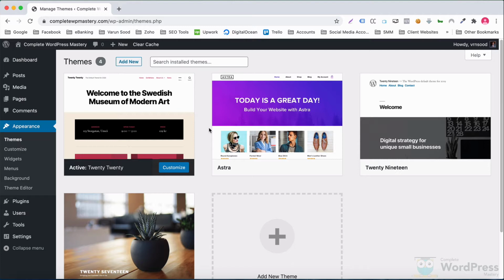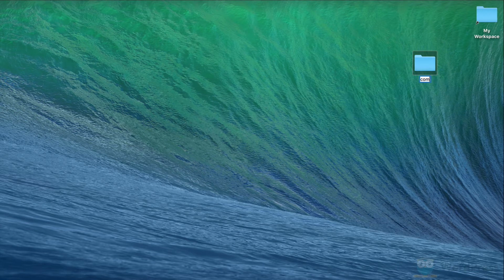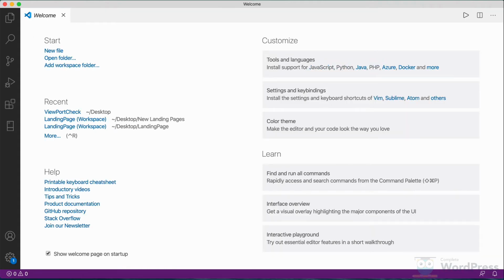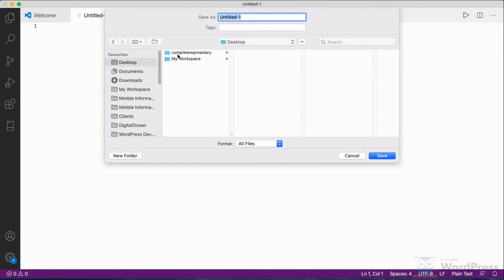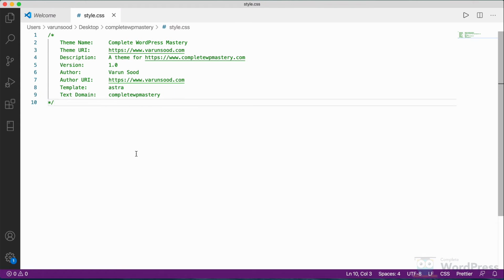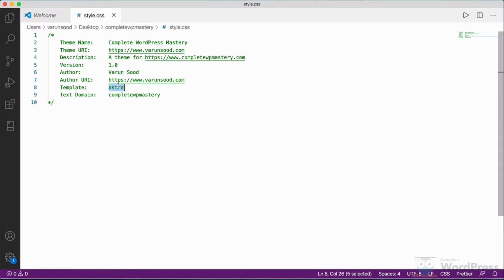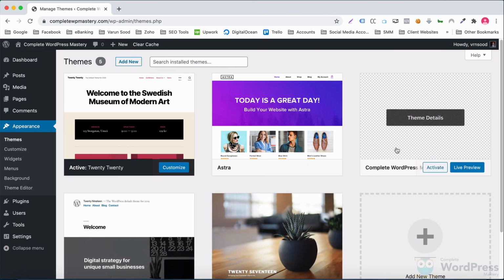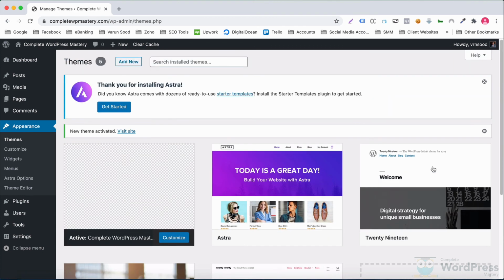Video 12 - Creating and Uploading a Child Theme